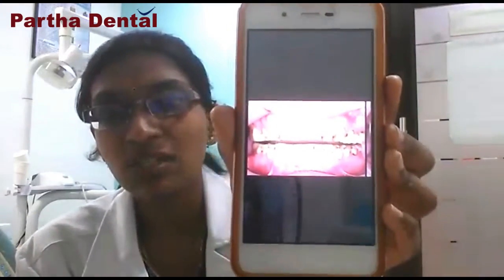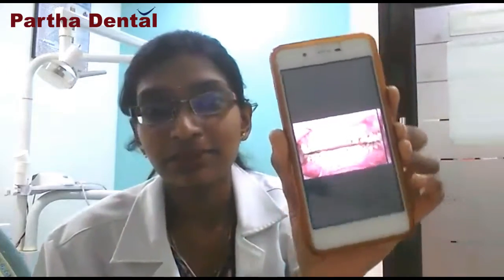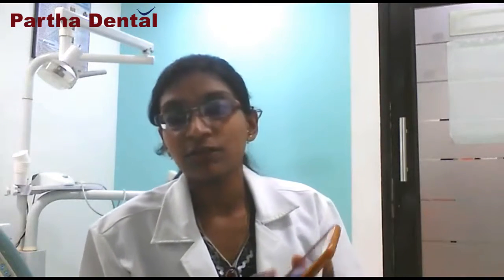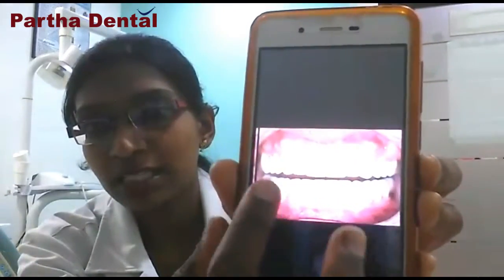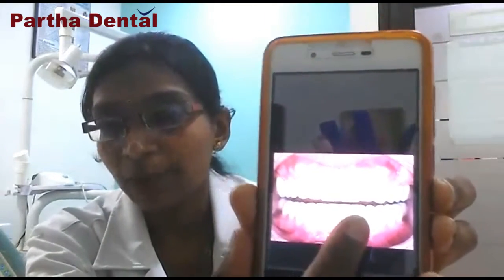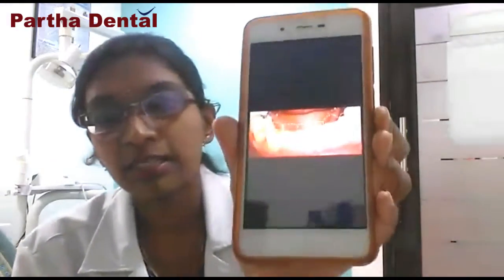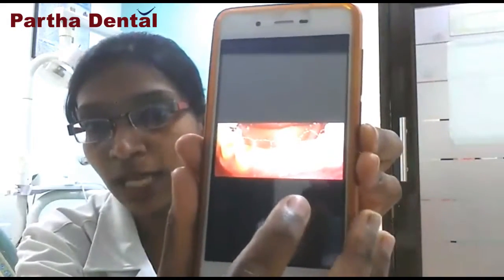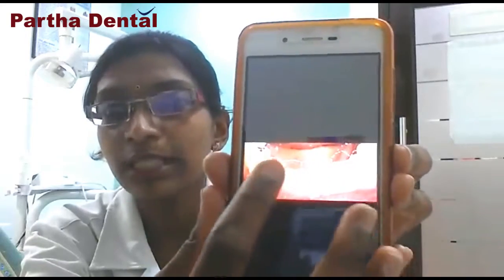What vitamins are good for your teeth? II Partha Dental II